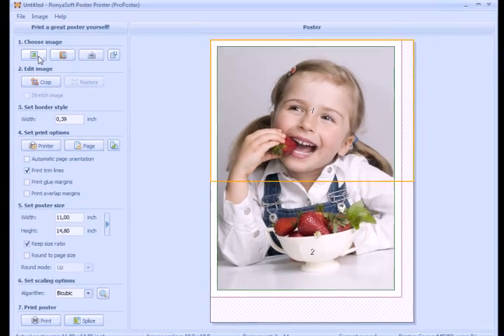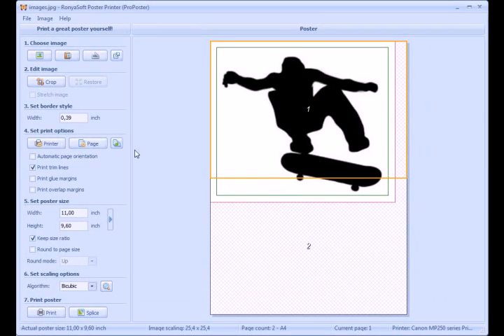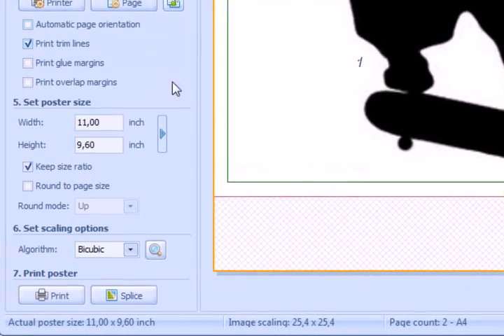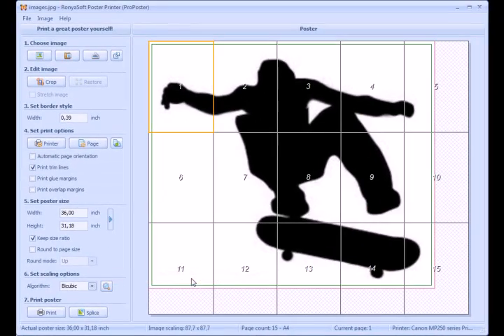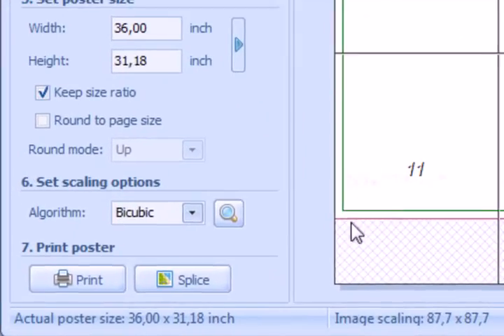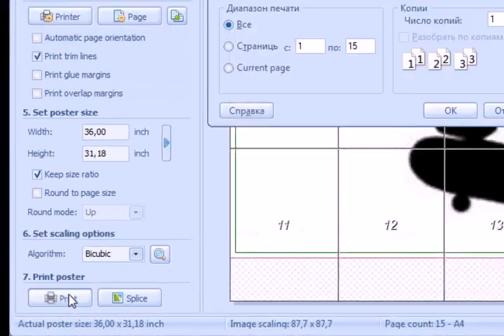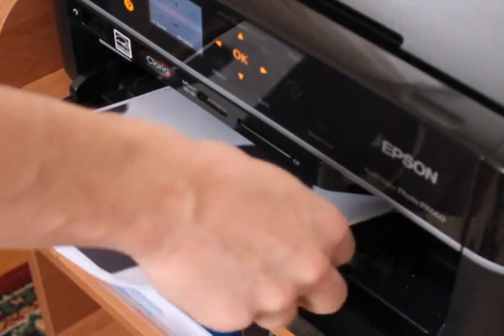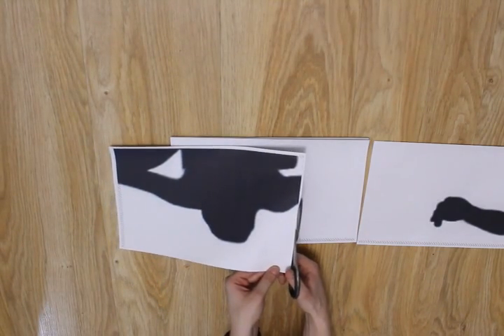How to create and print large Stencil yourself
Video tutor how to make own custom size stencils or patterns with help of large poster printing software.

Want to refresh your room? Make a nice  graffiti stencil. Just choose an image you like, measure your wall to set exact pattern size preferences and stencil printing software will help you to crop the picture and set stencil sizes, which will suit you the best. Very easy, isn't it?
Want to know what Poster Printer is? Poster Printer is a software for large format poster and banner printing, big size sign, wall photo mural, pattern and stencil making. You just choose a picture and the poster software will help you to create a real masterpiece for your room or a nice present for your friends.
No complicated design tools like Corel, Gimp or PhotShop are necessary to create own stencil or template for graphiti art or for home craft. Print a big stencils yourself!